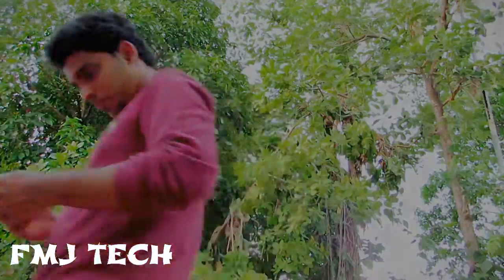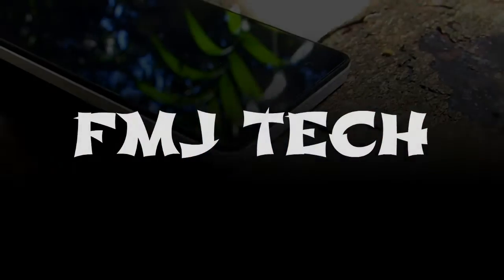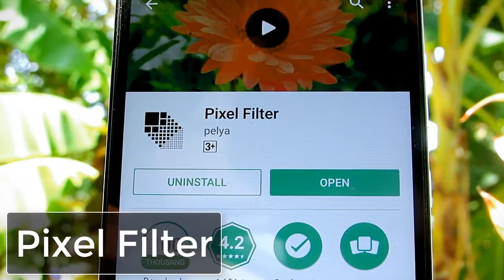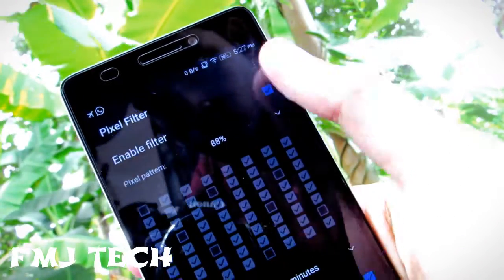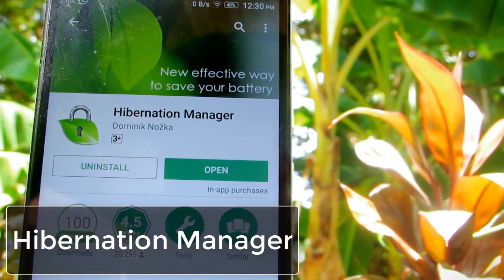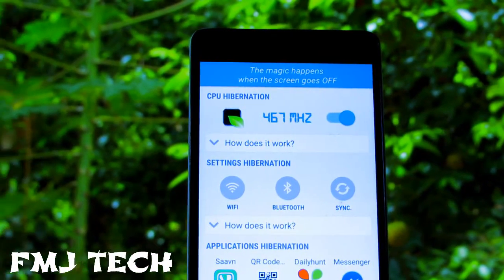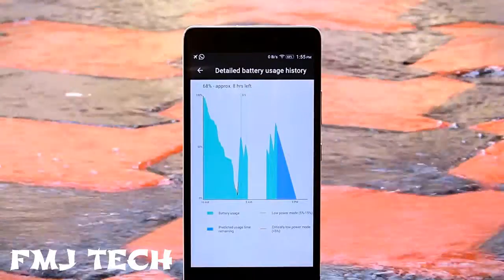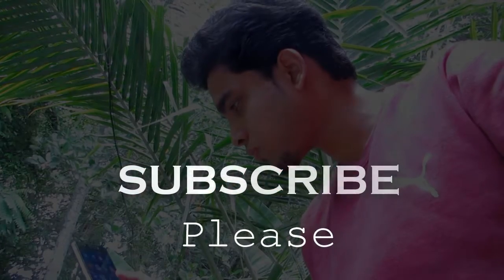Double Your Android Battery Life For Free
1M views
Even a smartphone gets more and more powerful, battery life is always the main problem. Well. . .  Not anymore. . . . .